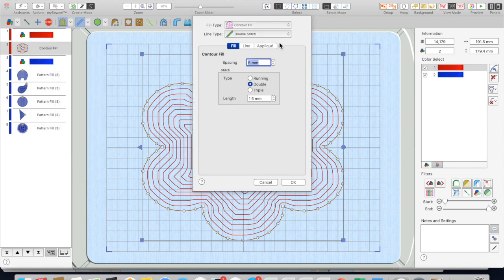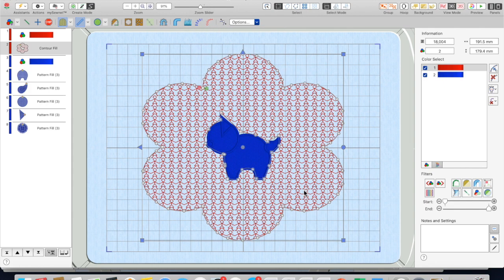Premier+2 Quick Tip Using the Create Module to Precise Create Quilting around an Inner Shape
Answering a question from Facebook with this one. The video is filmed on a Mac, but if you have a PC you can follow along - you have the same commands, they will just be in a slightly different place on your screen.

Join the fun in our free Facebook Group and get any of you mySewnet or Premier+2 software questions answered - about this video or whatever you’re working on.
Premier+2 PC and Mac Embroidery Digitizing Users Group